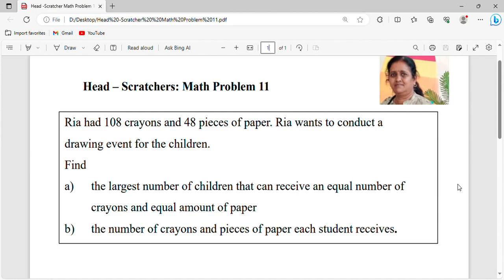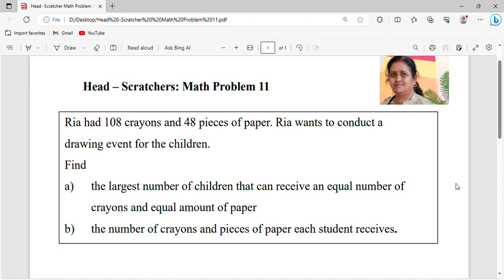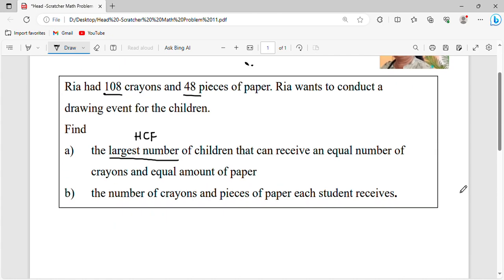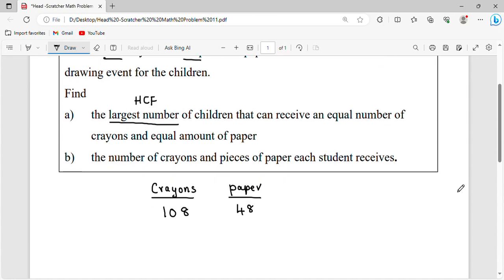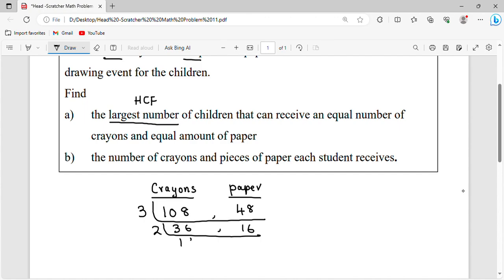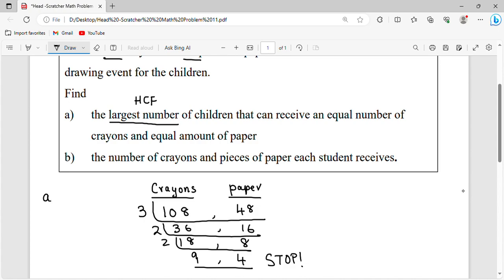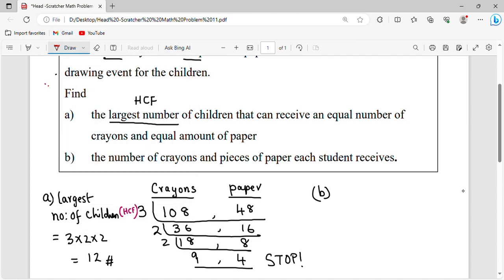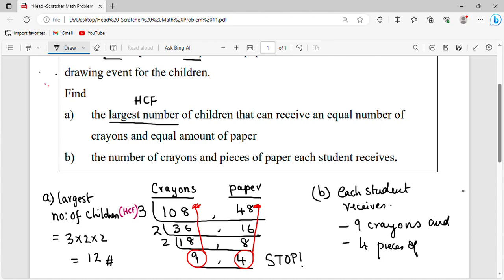Head Scratchers: Math Problem 11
Applications for HCF(Highest common factor or greatest common factor).